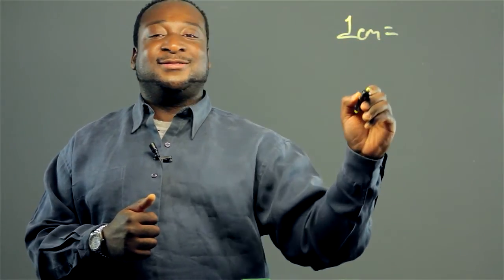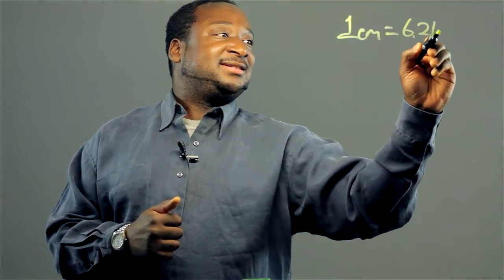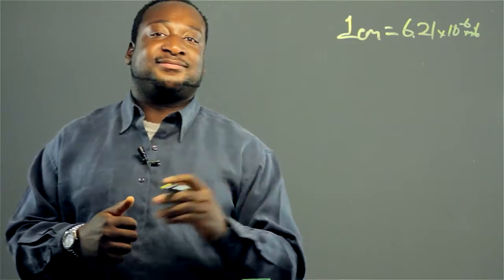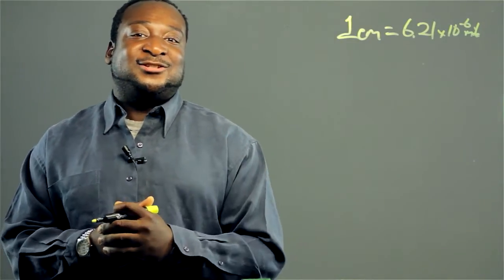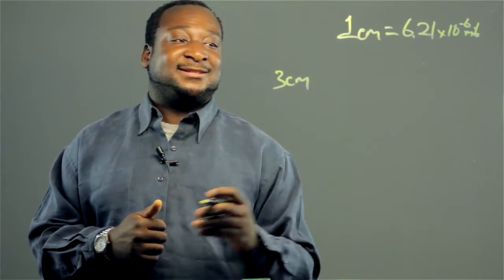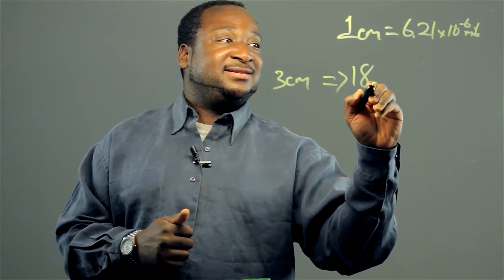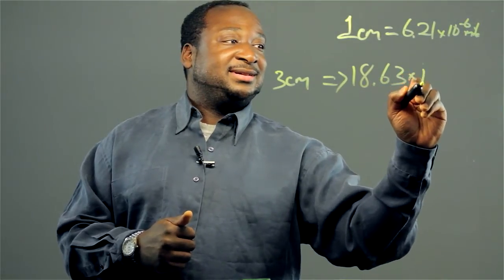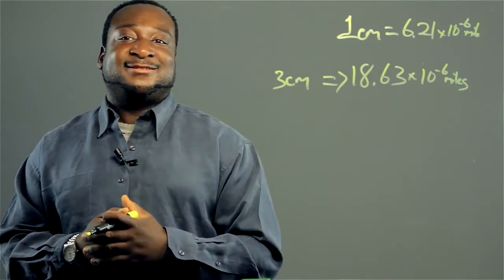How to Convert Centimeters to Miles : Math Conversions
Converting centimeters to miles is something that you would do to learn more about distance. Convert centimeters to miles with help from an experienced math professional in this free video clip.